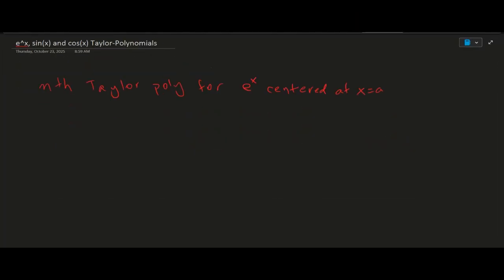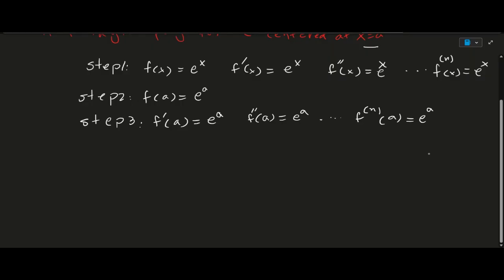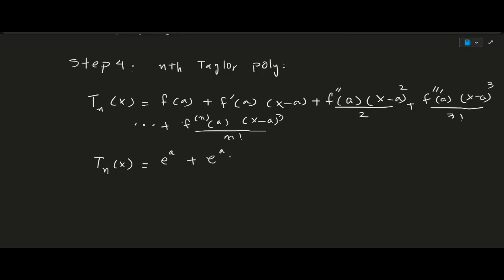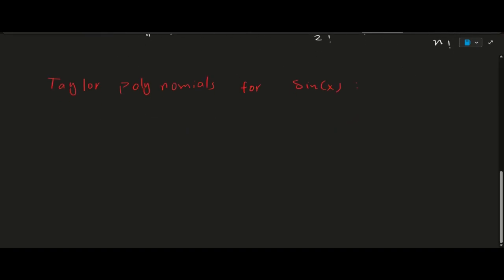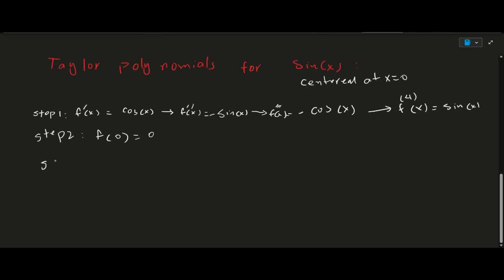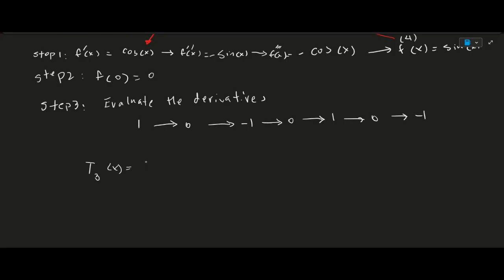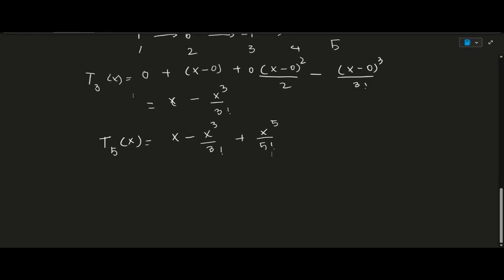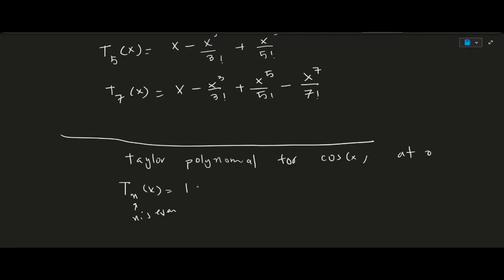Math1200 Taylor Polynomials for Famous Functions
A short video of last two questions of the lecture notes.